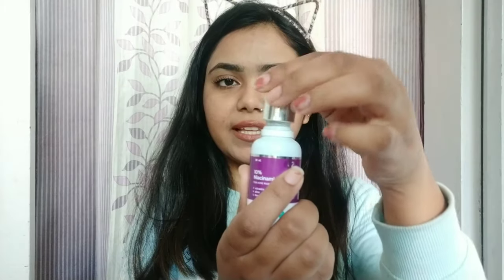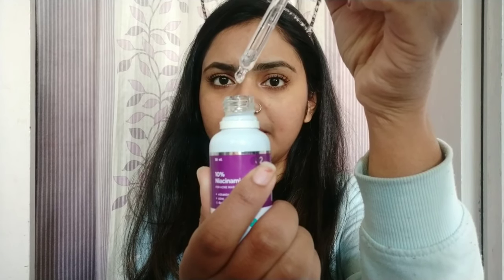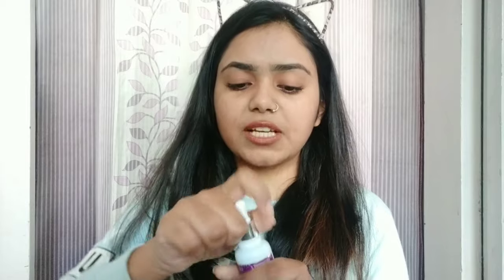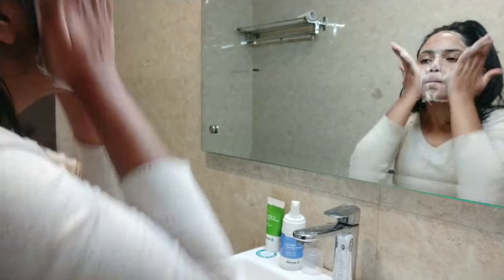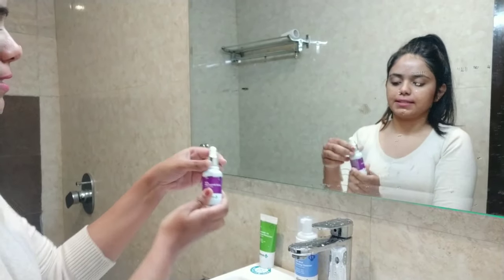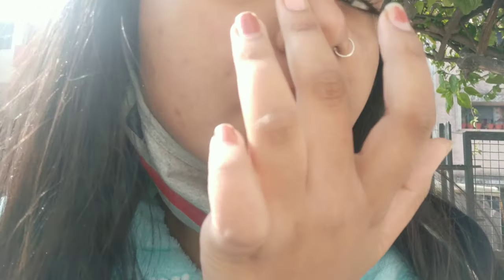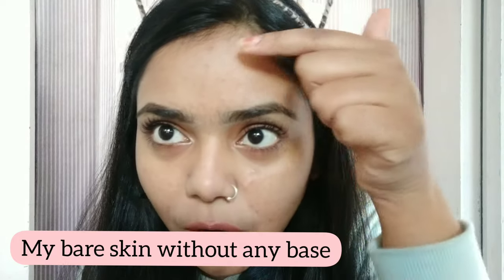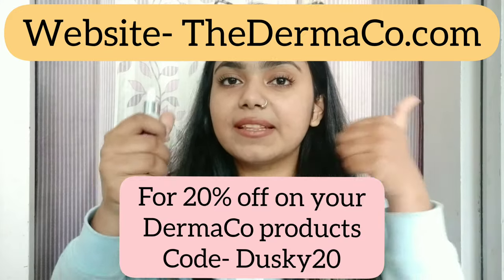The DermaCo 10% Niacinamide Serum Review | Before & After Results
Hello everyone and wishing you all a very happy new year.
Hope 2021 will be good for all of us ❤
In this video I'm going to explain how I cleared up my acne and acne scars then were left behind my terrible acne breakout I had a few weeks ago using- The DermaCo 10% Niacinamide + Zinc Serum

*I recommend doing a patch test before introducing new products on your skin*

Key Ingredients-
Niacinamide - Niacinamide or Vitamin B3 has been clinically proven to help visibly improve large pores and prevent acne. Daily use will result in lesser damage and improved skin texture.
Zinc– The serum is infused with Zinc to help regulate sebum production, diminish the severity of acne, and promote clear skin.

Benefits-
Fades Acne Marks
Controls Sebum Production
Fights Acne

*When using a new product, give it atleast 2 weeks before expecting visible results*